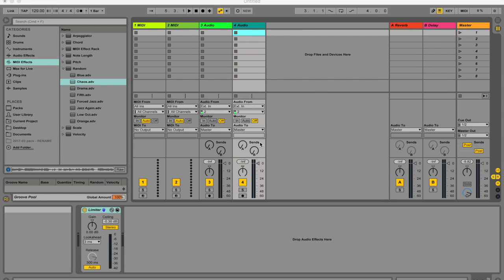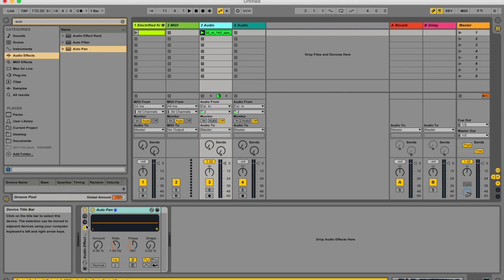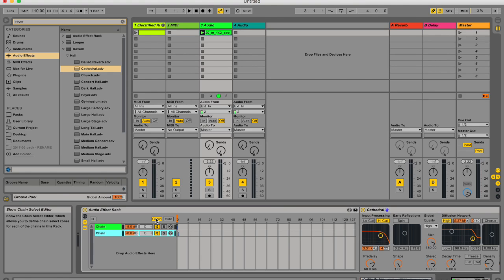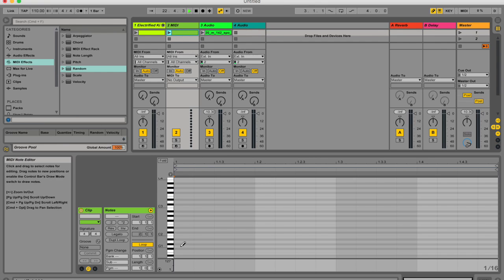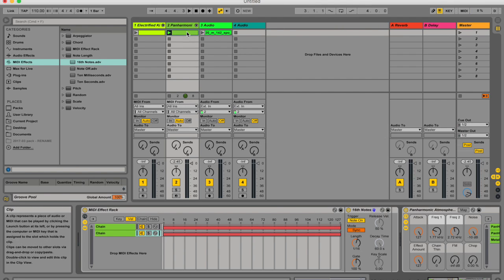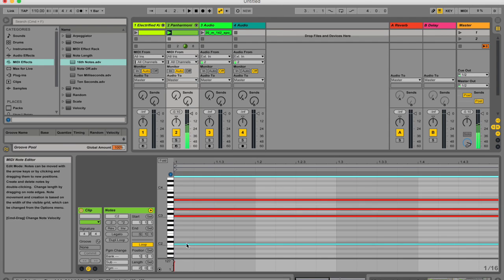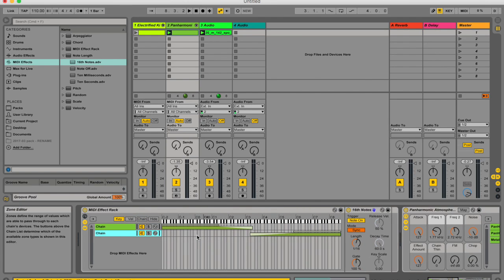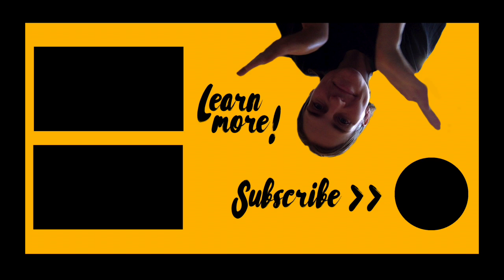Parallel Device Chains and Zones // Ableton Live Manual // #29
Learn what a parallel device chain is, what a chain list is in your device view and how to use it creatively using zones. In this video we will learn about the audio effect rack as well as the midi effect rack. These features have application in EDM Production, Sound Design, Improvised jams and just general having fun while making  music.

Other...